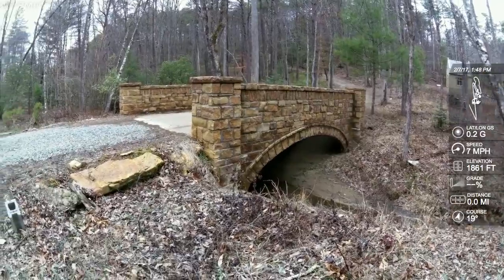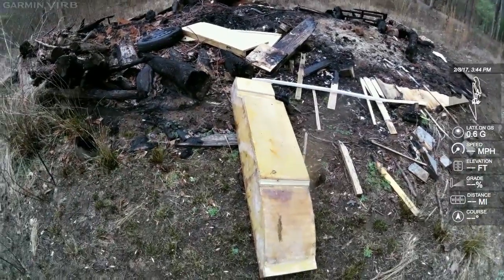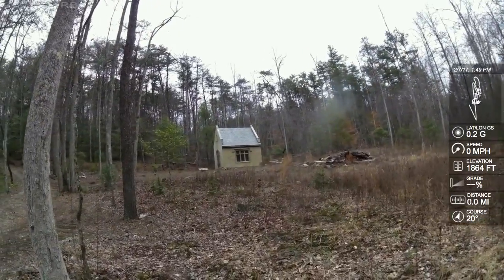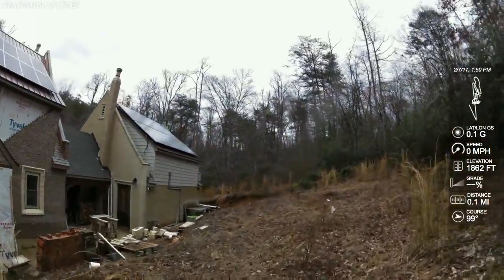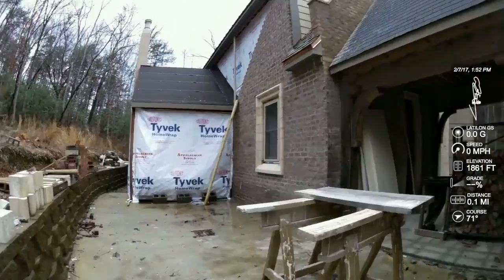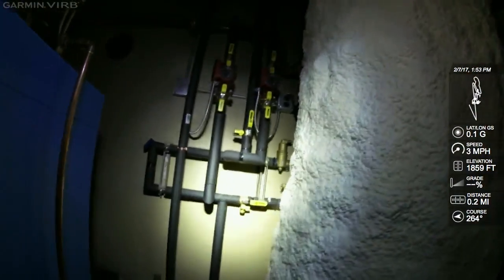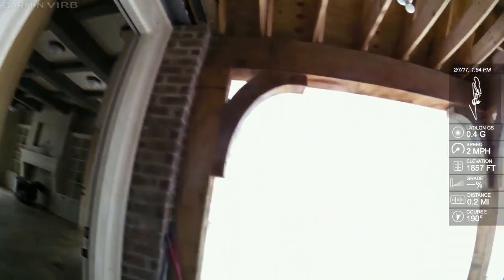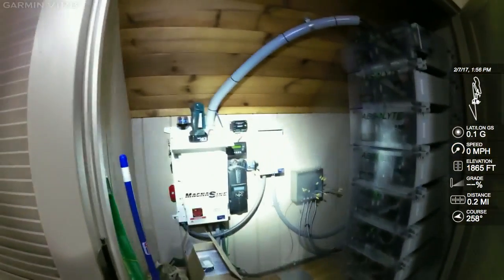Offgrid Magnum inverter/ Radiant floor heat/ woodstoves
A tour of an off grid build in North Ga.  Gain Solar got called in by the solar contractor to connect the new solar array to the existing off grid power system.